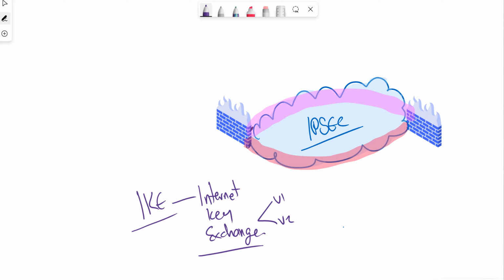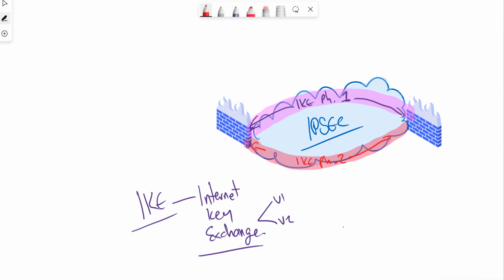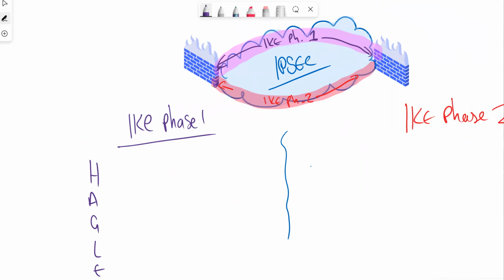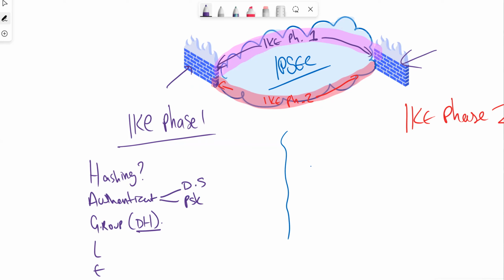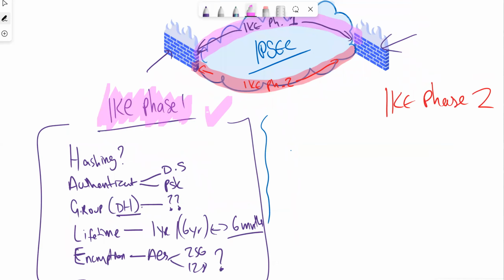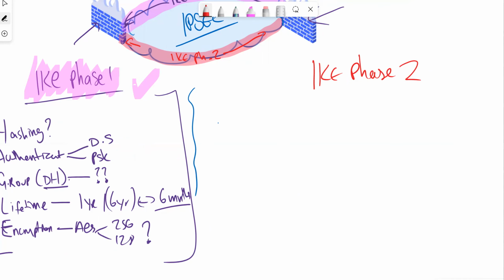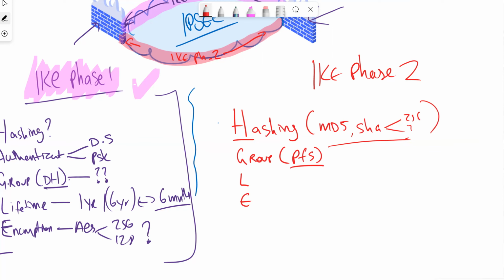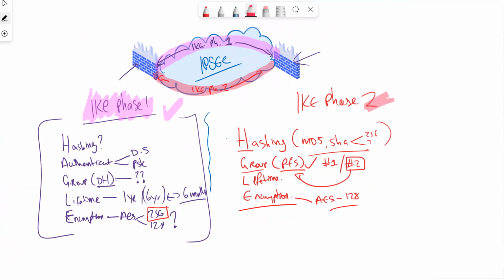IPsec Explained Part 2: Understanding the Essentials of VPN Encryption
IPsec is a widely-used protocol for providing secure virtual private network (VPN) connections. In this video, we explore the essentials of IPsec and how it enables secure communication over the internet. We discuss the different modes of IPsec, including transport and tunnel mode, and examine how IPsec is used to provide confidentiality, integrity, and authentication. We also cover best practices for implementing IPsec, including key management, network topologies, and interoperability considerations. Whether you're an IT professional, a cybersecurity enthusiast, or simply interested in VPN encryption, this video provides valuable insights into IPsec